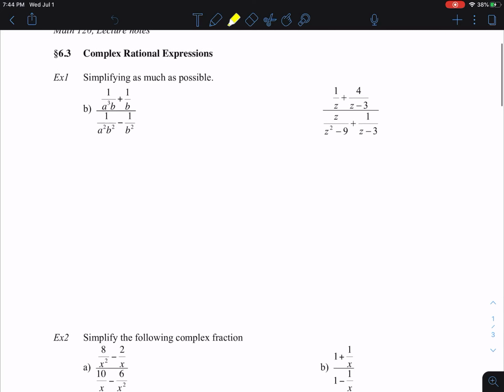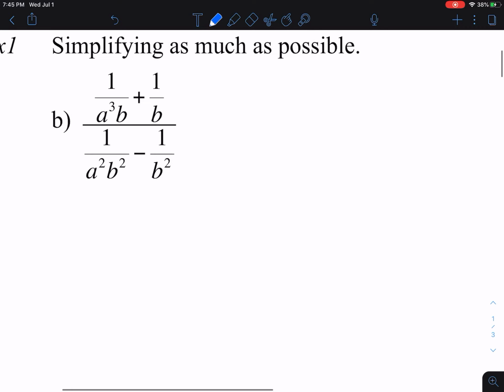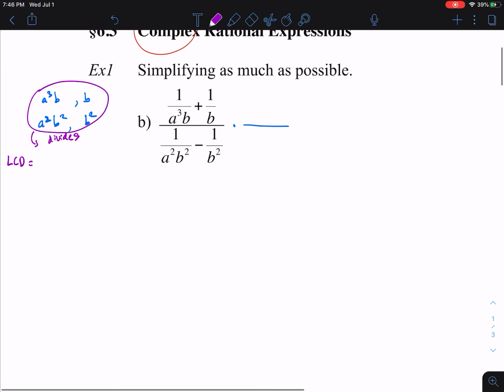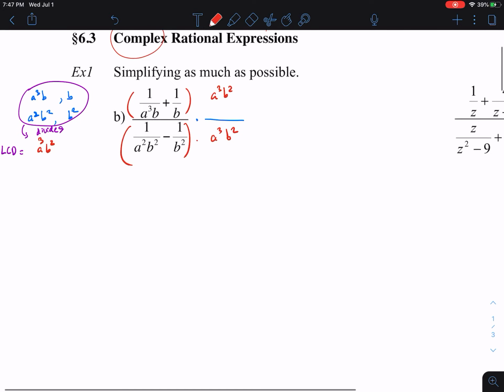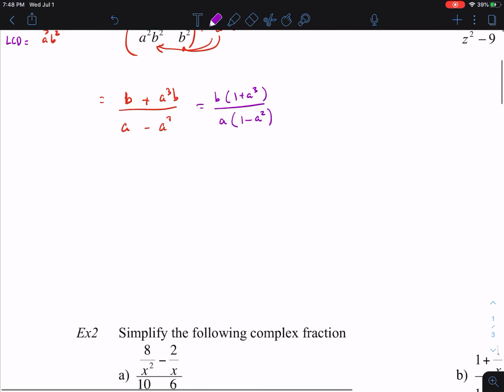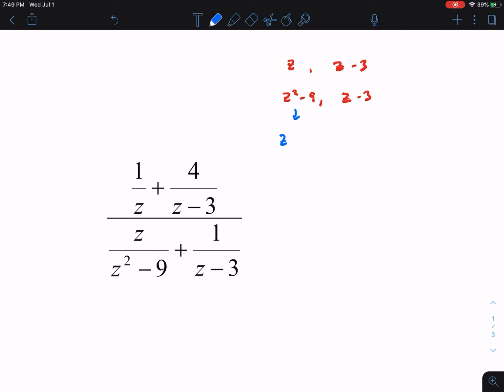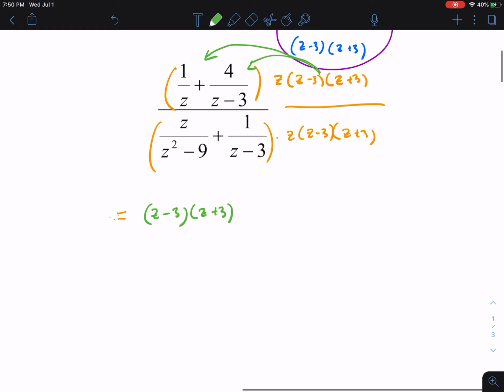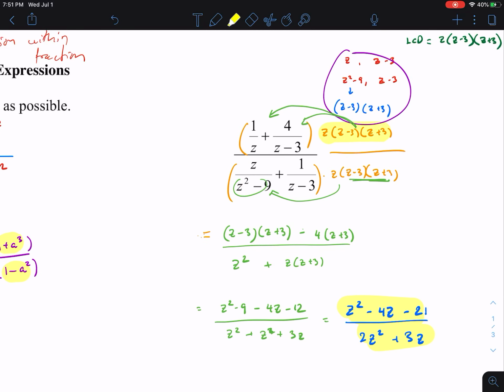M120: 6.3 complex rational expressions